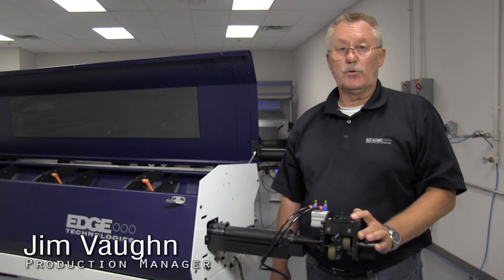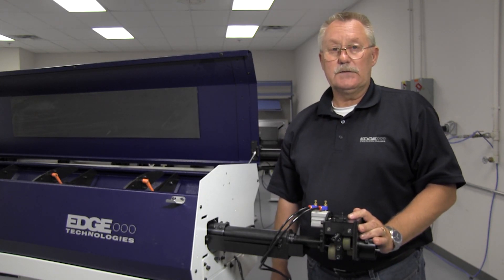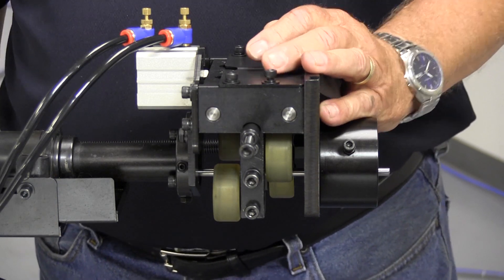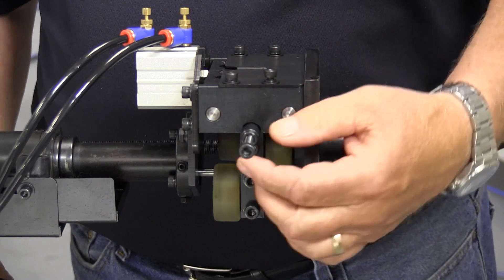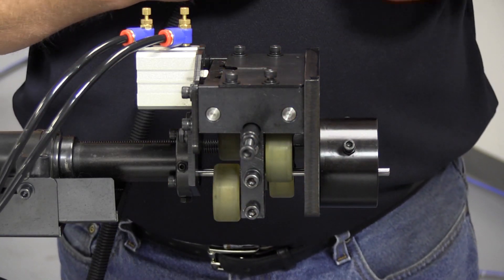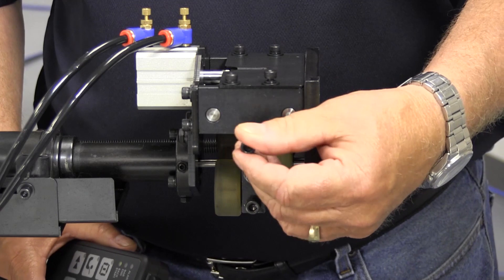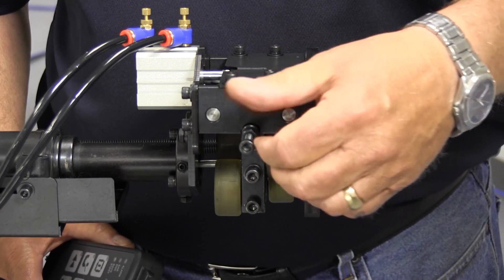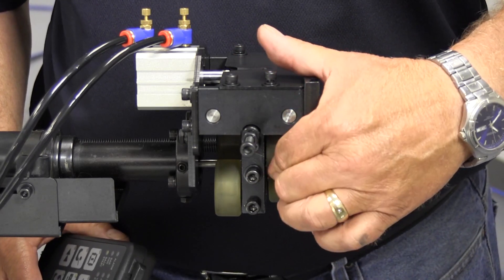Bar Feeder How-To: Adjust Roller Steady On Minuteman 320 Bar Feeder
Adjust the Roller Steady on a Minuteman 320 bar feeder.

Steps:
1 - Load bar stock into bar feeder, lathe collet, and close
2 - Locate internat and external Roller Steady adjustment knobs
3 - Ensure spindle collet on lathe is in closed position
4 - Loosen 10mm nut on adjusting screw
5 - Push "Pre-Auto" on control panel to close roller steadies

To make adjustment on outer Roller Steady
6 - Turn screw clockwise for larger material and counter clockwise for smaller material
7 - Test rollers with fingers to ensure optimal light roller tension

Repeat steps for internal Roller Steady.

Transcript:
Today we’d like to show you how to adjust a roller steady on a Minuteman 320. First thing you will do is get material into the bar feeder and also into the lathe: into the bar feed collet, into the main spindle collet, and closed. At that point you have two roller steadies on the bar feeder. You have a stationary roller steady inside the bar feeder and you have a moveable roller steady outside the bar feeder. They both adjust the same way with two screws.

To adjust the rollers, you need the main spindle collet closed on the lathe. You have a 10mm nut on the adjusting screw, make sure it is loose. Then use the handheld controller and push the pre-auto button which will allow the roller steadies to close around the bar stock.

To make the adjustment on the outer, moveable roller steady:  Turn screw clockwise to adjust for larger material and counterclockwise for smaller material. Take your finger to your rollers to test tension. If you cannot roll the rollers & material – you need to adjust the screw clockwise until the rollers roll provide a small amount of friction on the bar stock. You will adjust the stable roller steady, located inside the bar feeder, the exact same way.

For service and support of your Edge bar feeder please visit our